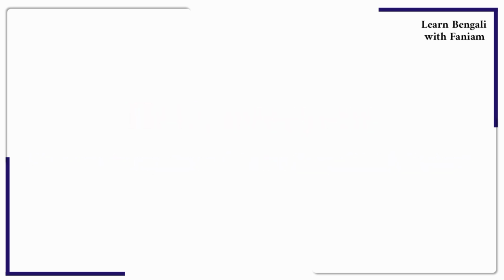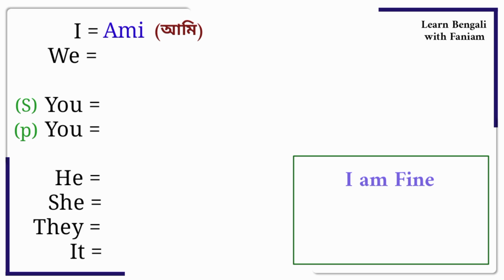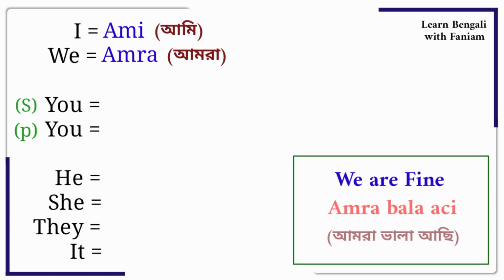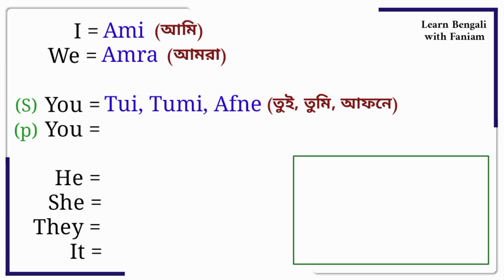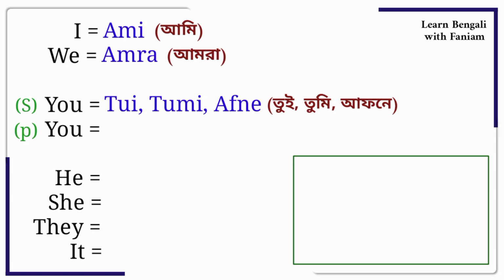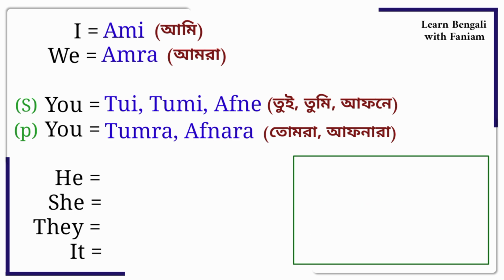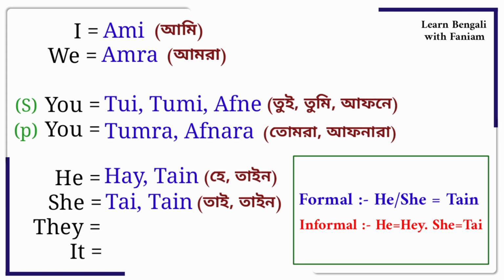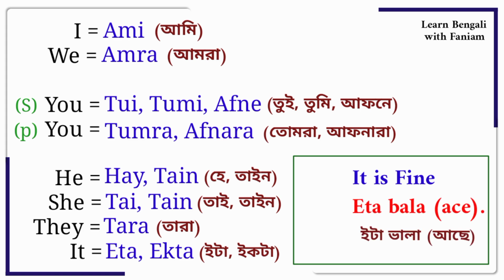Learn Sylheti Subjective Pronouns with Example | Sylheti language for English Speakers.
Are you interested in learning the Sylheti language? In this video, we'll cover the fundamentals of Sylheti subjective pronouns, such as I, you and they, which are essential for forming basic sentences. Designed specifically for English speakers, this lesson provides clear explanations and practical examples to help you use Sylheti pronouns confidently in everyday conversations.

What you'll learn:
•Introduction to Sylheti subjective pronouns.
•How to use these pronouns in sentences.
•Simple grammar rules to get you started with Sylheti.

Whether you're new to Sylheti or want to improve your skills, this video is the perfect resource for mastering Sylheti grammar and building your foundation in the Sylheti language.